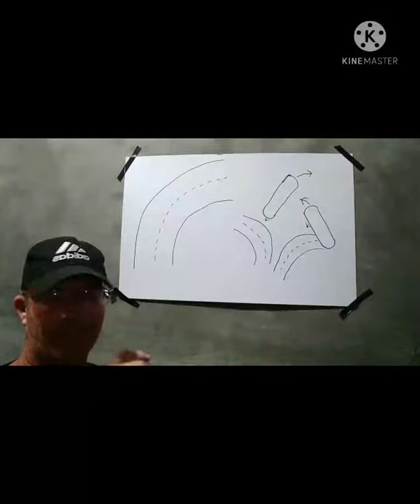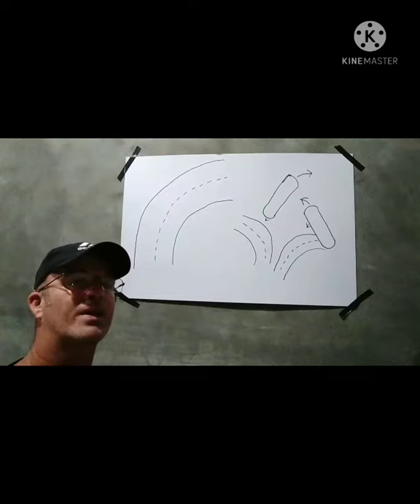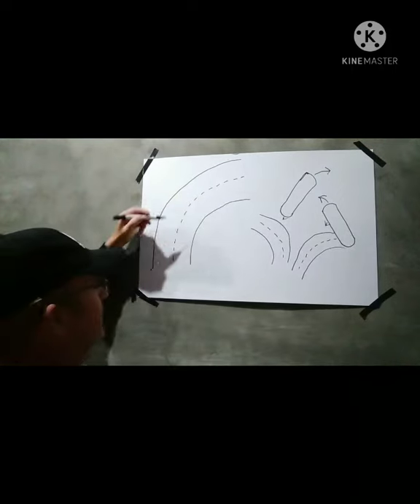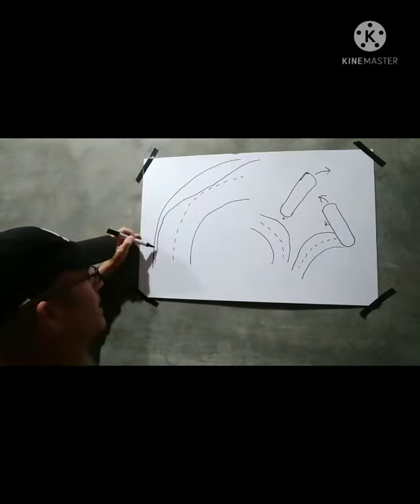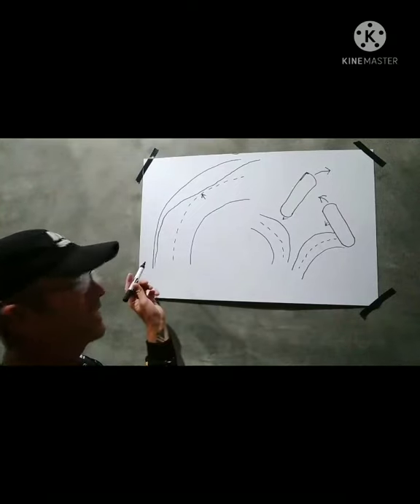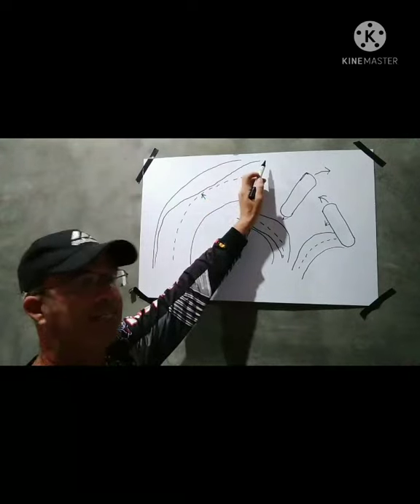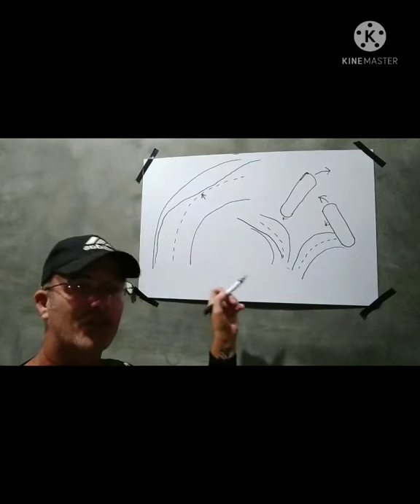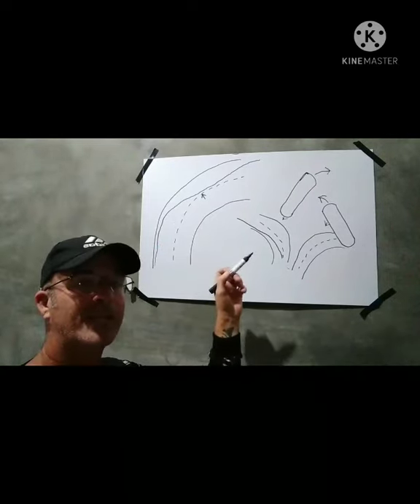How to corner at high speed/banking